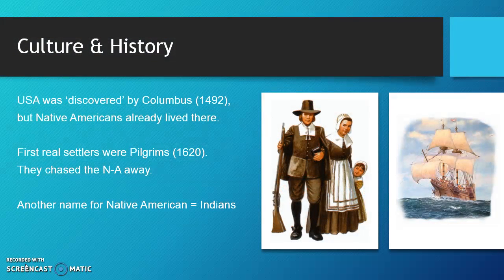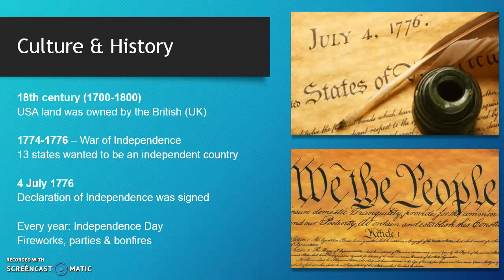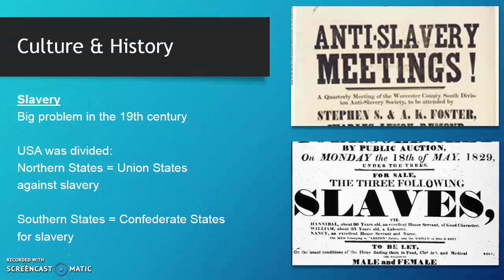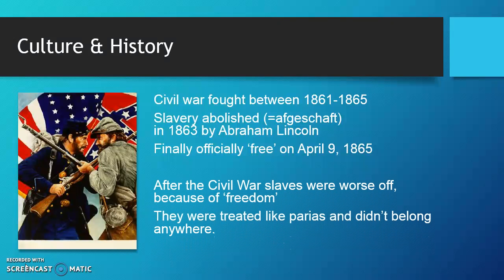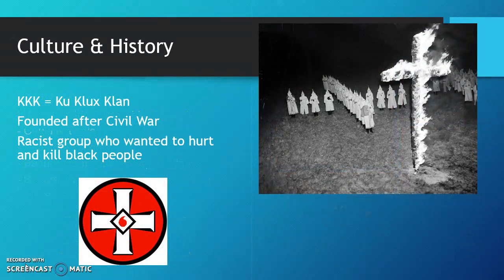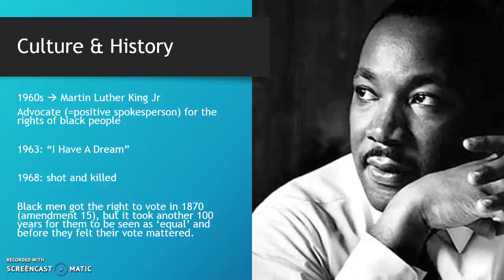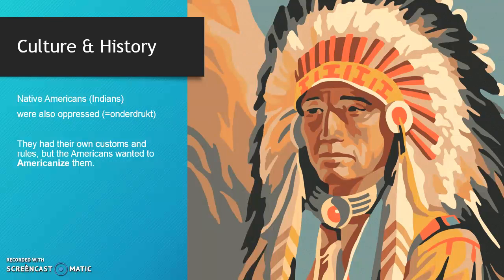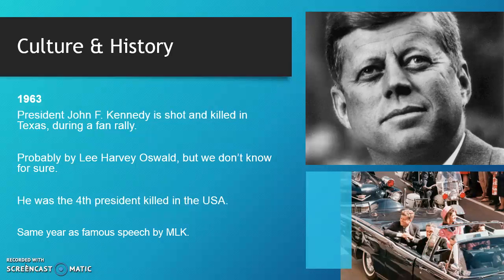lecture 3.2 - USA - Culture and History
watch and listen as we give you some information about the history of the United States of America.